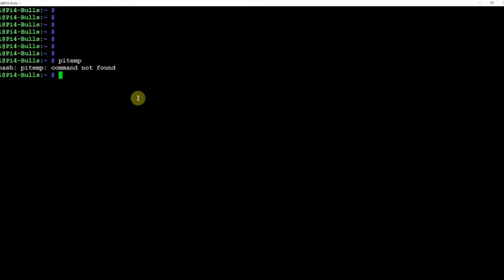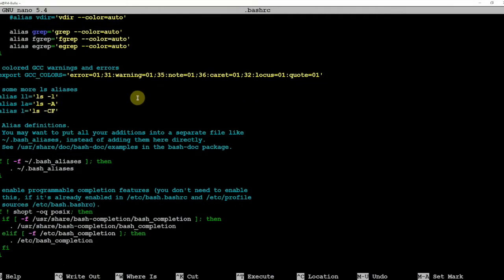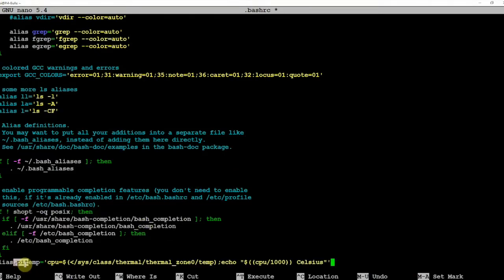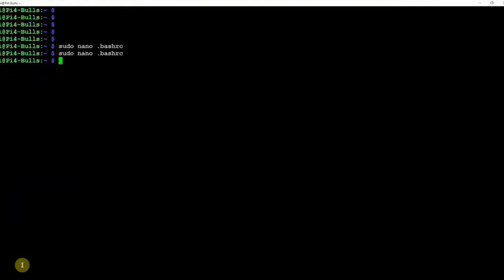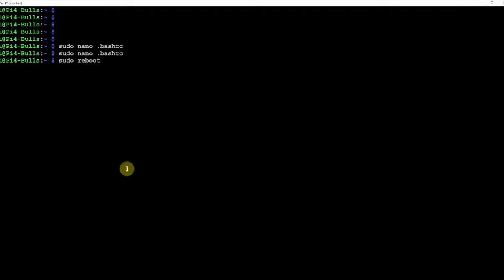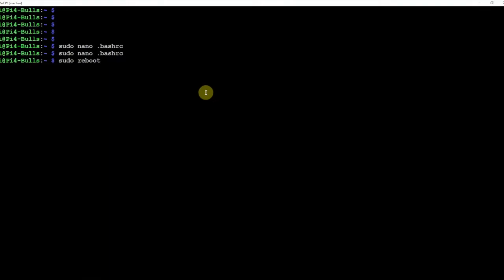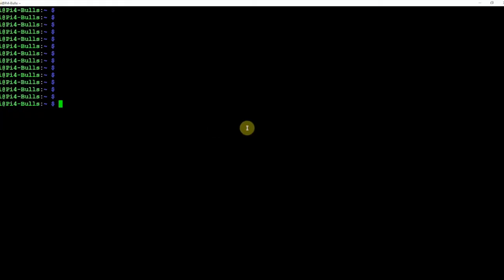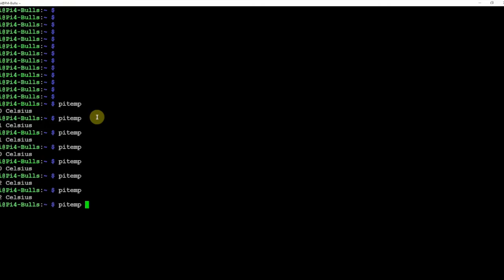Raspberry Pi 4 | Checking Temperature Of Pi By Using Bash Command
This YouTube Channel “Fuzz The Pi Guy” Will NEVER Ask For Donations Or Money  To Help Fund This Channel And(Or) Projects.